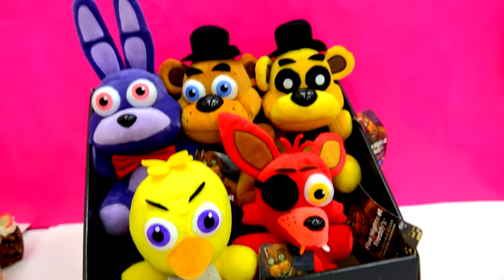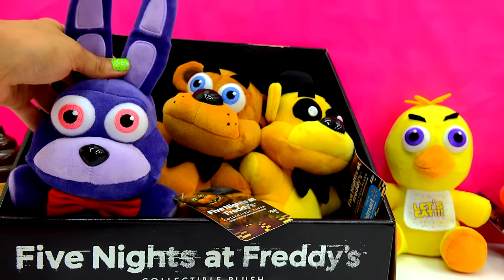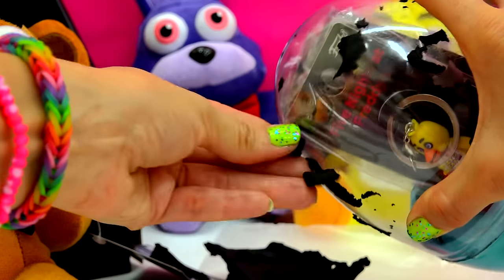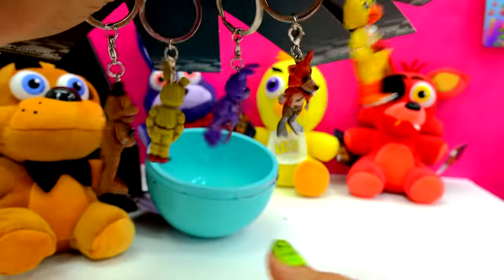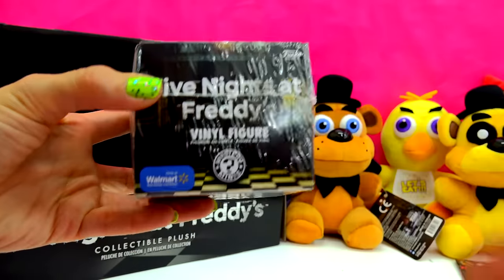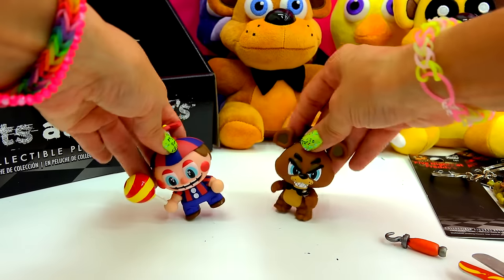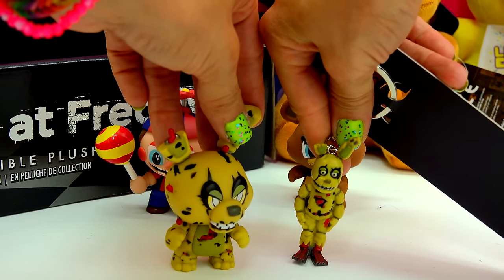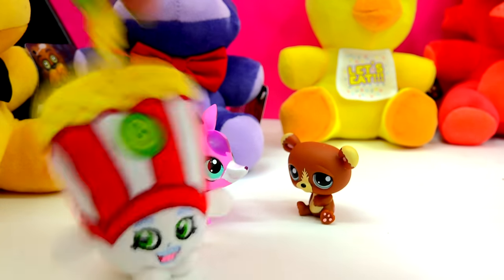Five Nights At Freddy's Plush & Surprise Egg & 3 FNAF Blind Bag Box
Box full of the softest Five Nights At Freddy's collectible plush toys of Bonnie, Foxy, Golden Freddy, Freddy and Chica. Wow a playdoh surprise egg what will be inside. I wonder which characters from the FNAF jumpscare game are inside of the surprise blind bags boxes from Funko Mystery Minis vinyl figures. These are the Walmart exclusives which have 3 exclusives characters you can only find at Walmart, including Mangle and Glow In The Dark Freddy. Let's open the blind bags. Who will it be? Toy Bonnie, the puppet, Balloon boy, Golden Freddy? It's a mystery of which one from the popular game are on in the inside.

You rock cookie fans! Thank you for all your sweet support!

"You can have, do, and be anything. Nothing can stop you from achieving your dreams."- Cookie